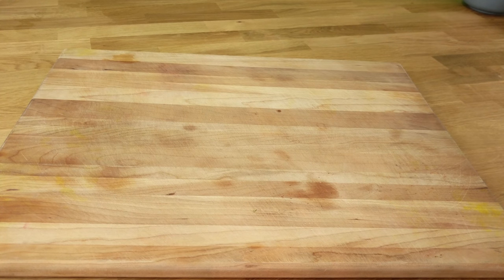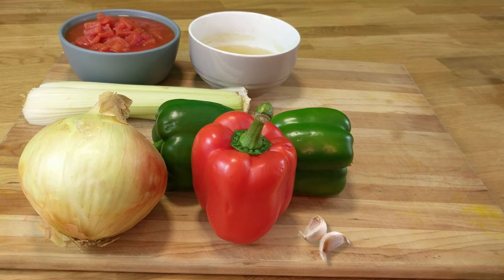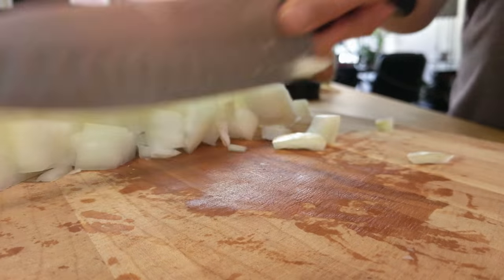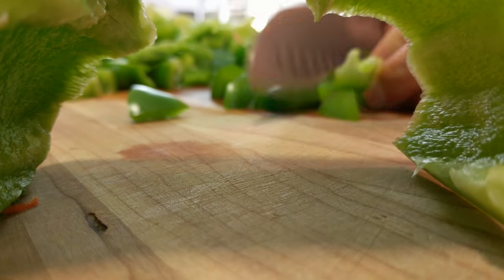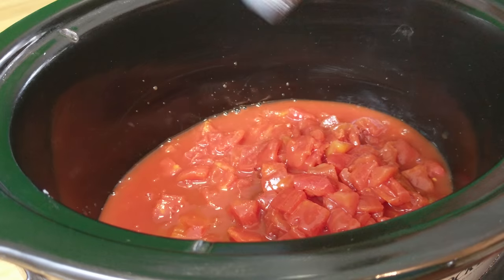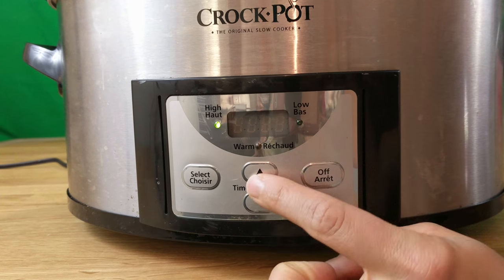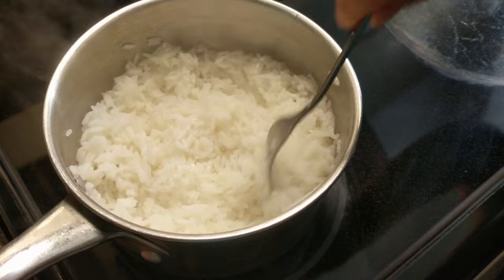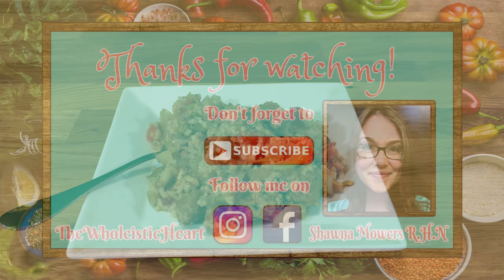Easy Crock Pot Jambalaya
Easy crock pot jambalaya that you can set and forget. Prep time for this meal is under 15 minutes. This is a delicious and healthy crock pot meal that is super easy and completely satisfying!

SUPER EASY PEASY JAMBALAYA RECIPE

INGREDIENTS:
-1 large onion
- 3 peppers (of your choice)
- 4 stalks of celery
- 1 can of diced tomatoes (low sodium, 798ml/26oz)
- 1 cup of broth ( I used vegetable broth)
- 5 links of turkey sausage
- 4 chicken breast

SPICES
- 1 tsp of oregano
- 1 tsp of thyme
- 1 tsp black pepper
- 2 tbs cajun spice
- 1/2 tsp cayenne pepper (optional)

INSTRUCTIONS:
- chop all of your veggies (onions/peppers into cubes & celery into diagonal strips)
- chop all of your meat into bite size chunks
- add all of your ingredients to the crock pot and stir together
- set on high for 4 hours
- after 4 hours stir ingredients and add cooked rice to crock pot, take off lid and let sit for 5-10 minutes

RICE:
- 1 cup basmati rice
- 2 cups water

INSTRUCTIONS:
- bring water to a boil, add rice
- stir and cover, bring to low temperature and set timer for 15 minutes
- check rice, stir and take off burner to cool

MacLeod's description:

Genre: Contemporary Collection: Light
Time: 3:25 96 BPM (Moderato - A Bit Fast)
Instruments: Ukulele, Guitar, Marimba, Glock, Percussion

Nothing says "It'll be okay" quite like a ukulele.

Bouncy, Bright, Calming, Uplifting